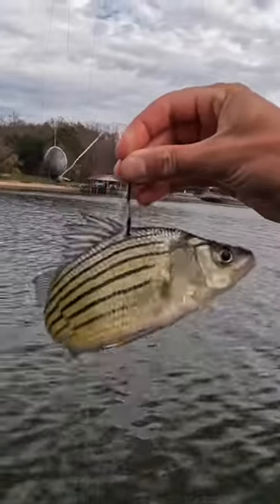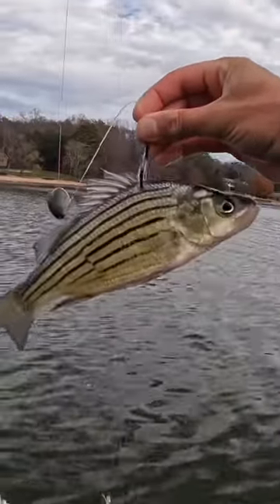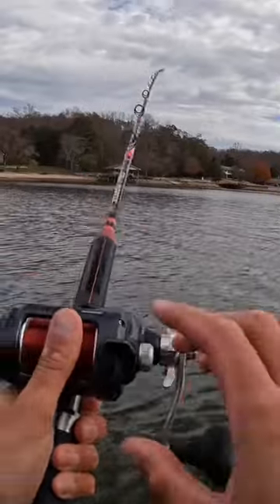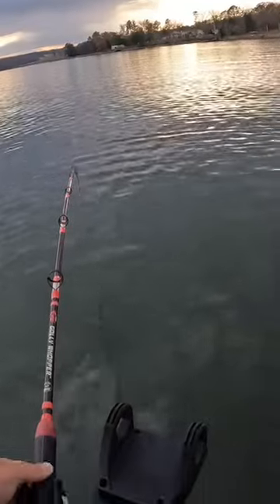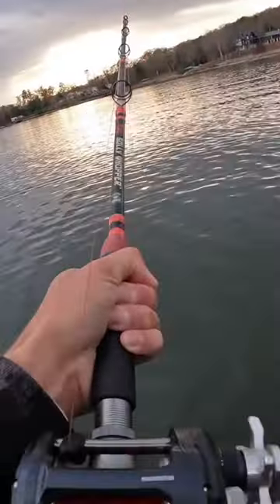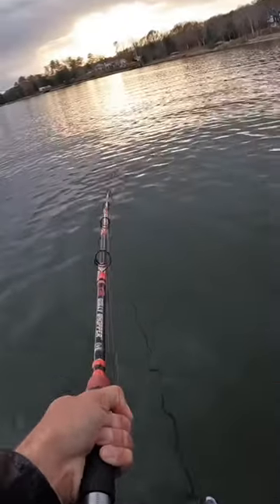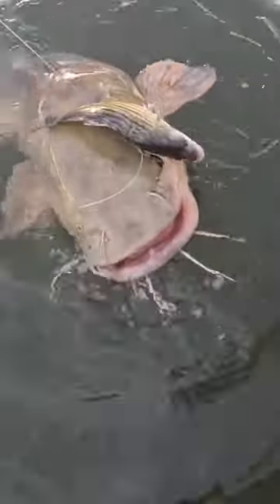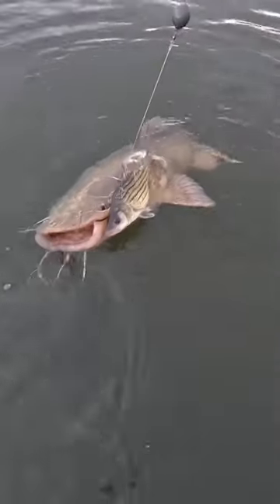BIG Live Bait Gets Destroyed